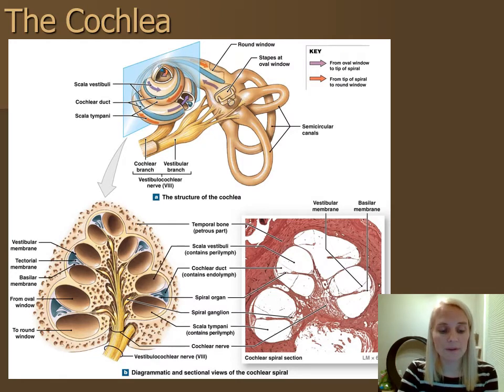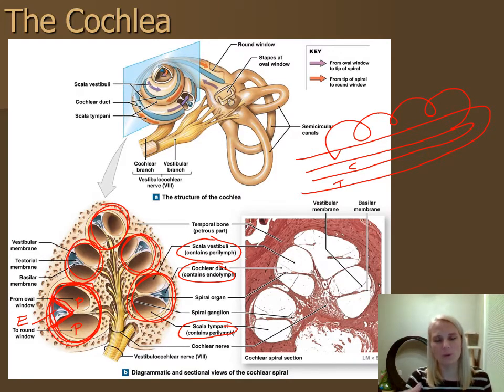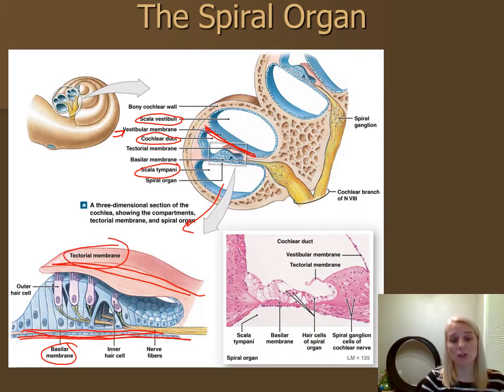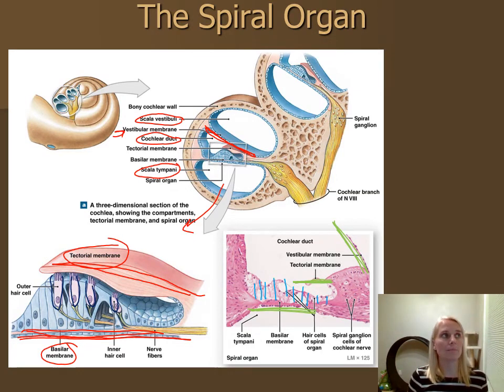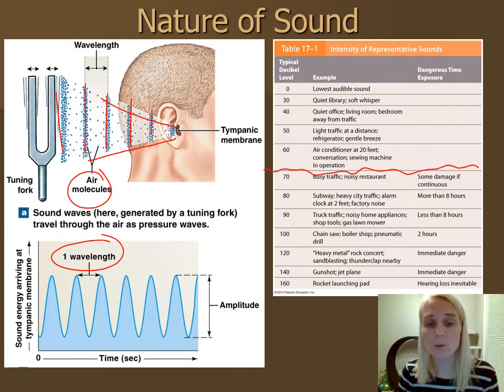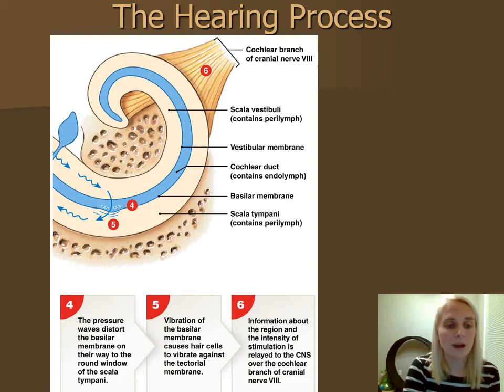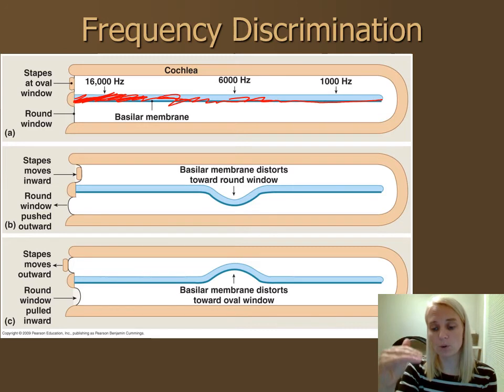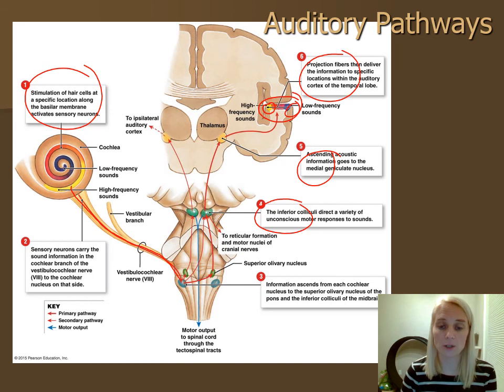CH 17: Hearing